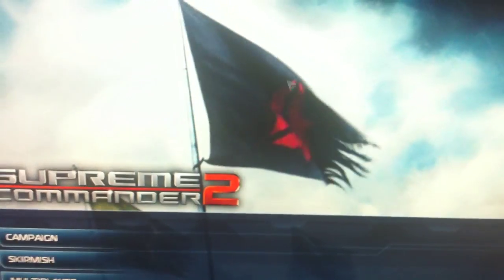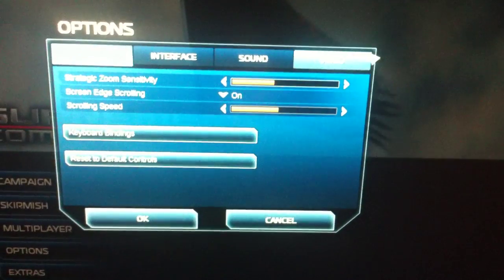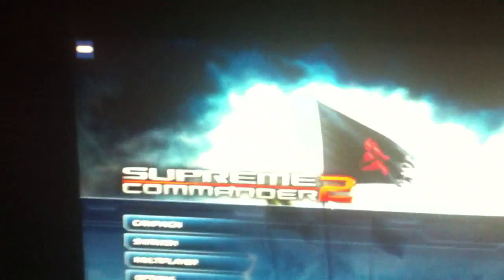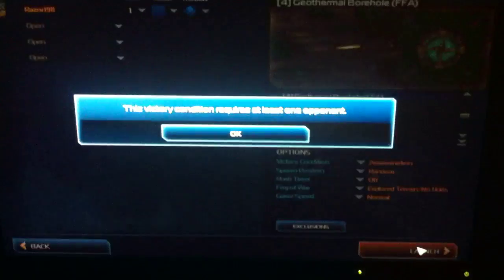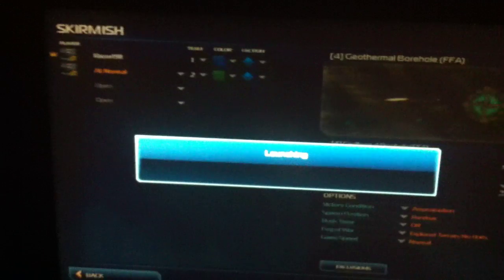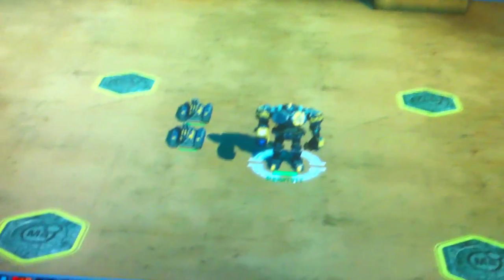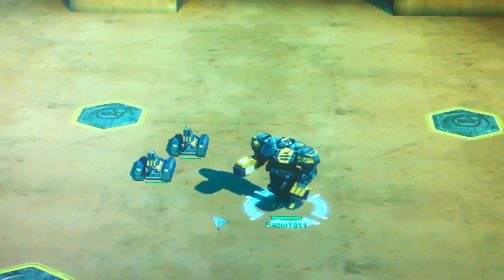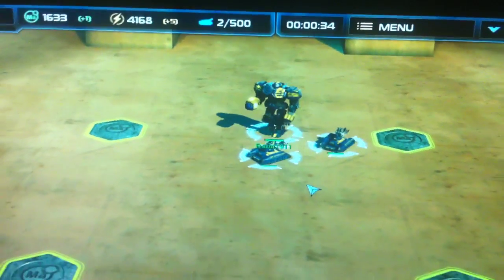Supreme Commander 2 MOUSE PROBLEM / Invisible / laggy /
Ok problem fixed I had to reinstall the drivers I had a nvidia graphics card will aslo work for ati cards, because me and another guy founmd the solution and he had a ati card.

So just uninstall the driver then restart your computer if you are on windows 7 and it should automatically install your driver. or visit the website that you got the card from and download, and install drivers manually

Hello guys, I have a problem when play supreme commander 2, when I launch the game it works great except for when I move the mouse around everything starts to lag.

I have a dell XPS 420 q6600 quad core 2.4 ghz, 4GB Ram, gtx470 direct x11, windows 7 ultimate. I tried deleteing game.prefs didn't work tried messing around in control panel mouse options, uninstalled setpoint for logitech mouse.

I run dirt 2, gta 4, Battlefield bad company 2, on highest setting with no lag ever.

It is very hard to play the game like this and very annoying, guys please help.I'm thinking of giving up on this game, but I want to see if there is a fix because I really want to play this game! :)